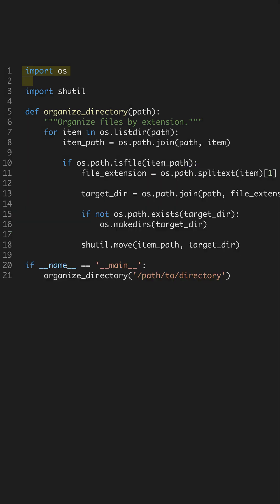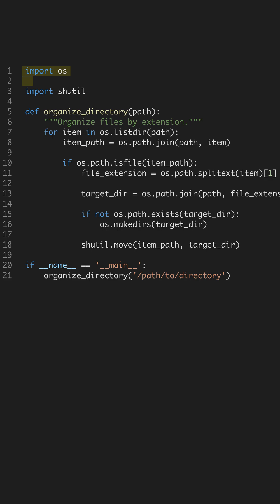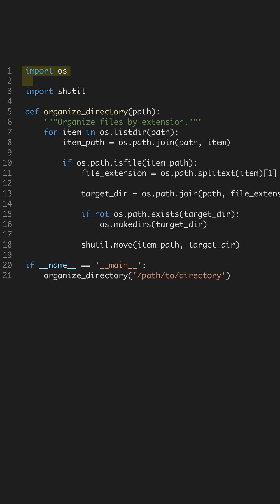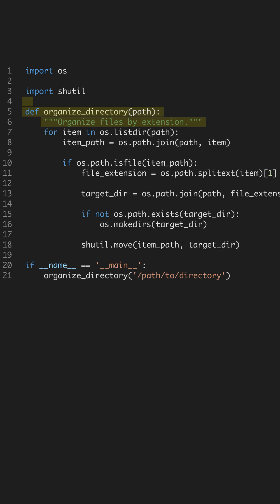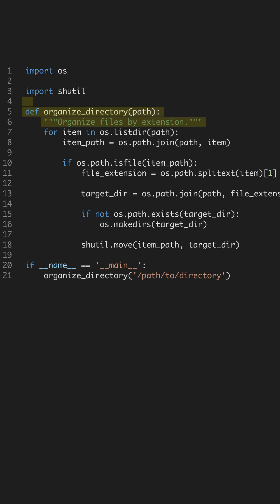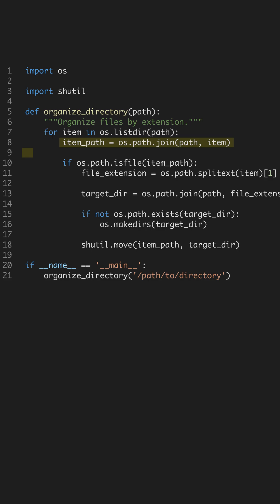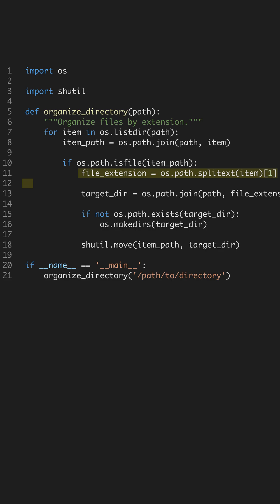Automation in 60s - Organize Files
Struggling with messy directories? This advanced Python script automates file organization by extension using 'os' and 'shutil'. Boost efficiency with cleaner file structures.